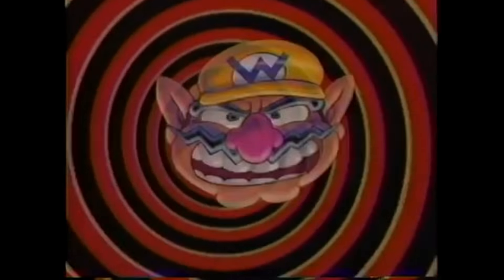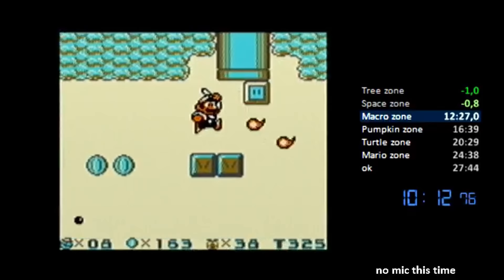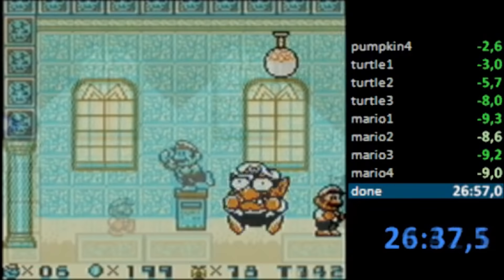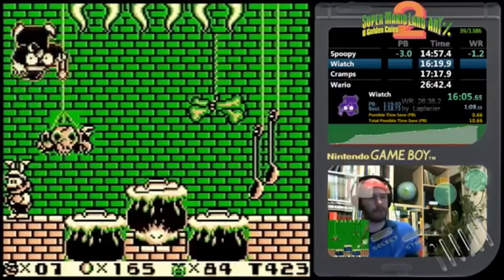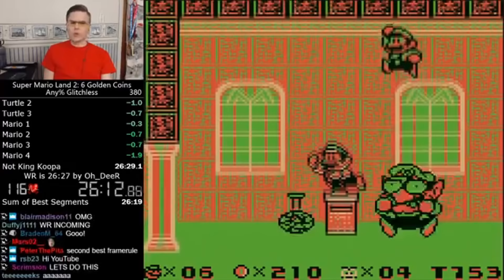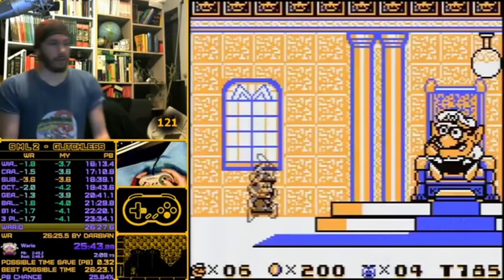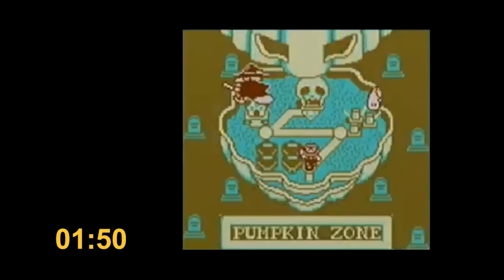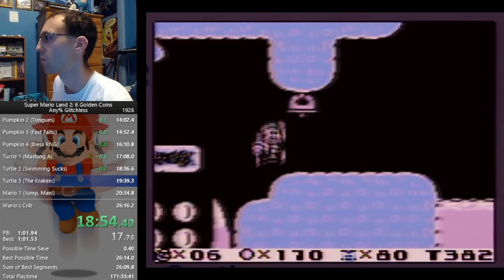Super Mario Land 2's Long Speedrun History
After the major success of the first portable Mario platformer that was Super Mario Land, it was inevitable that there was more to come. 3 years later in 1992, Super Mario Land 2: 6 Golden Coins hit the shelves and the rest is history. The sequel would go on to be viewed exponentially greater than its predecessor. And with a greater game, comes an even greater speedrun. Unlike Super Mario Land’s somewhat short history, this game is quite different. Based on the Super Mario Land video, clearly you all want more. Strap in, because today we are going to be diving into Super Mario Land 2’s Long Speedrun History.

Special thanks to AdamFerrari64, Oh_Deer, and Piraeus for majorly helping the structure of this video:

Songlist:

Crystal Come
Darkwave (live)
GBC Original - 25 Cents
GBC Original - Krakatoa Eruption
GENESIS Original - Lava Tango
Go For A Punch
Guitars Night
Hot Stuff
Infinite
Iridescent (Remaster)
Night Chants
PC-98 Original - Theme of Blue Flame
Pebble
Pendulum Tension
Pizza Club
Ratchet Render
SA3BossSMPS
Showdown (Sharp X68000)
Solar Fusion
Star Pulse Arranged
The Good the Bad and the Circuitry (live)
The New Gods
Unholy Rolla (Feat Time Flucks & Hamz0rz)
Venus from the Sunset